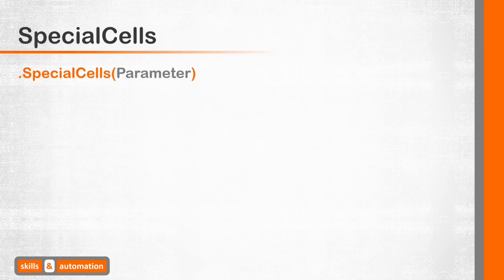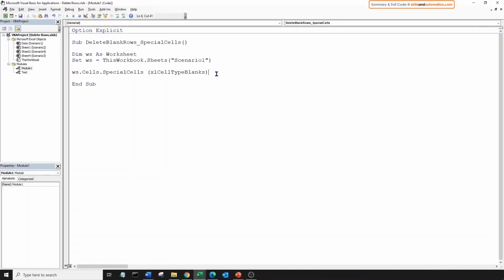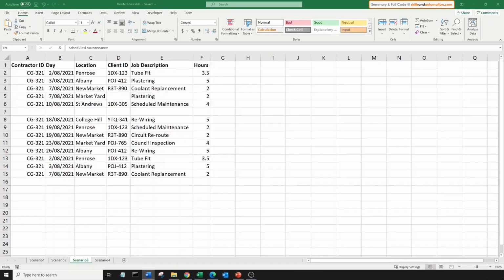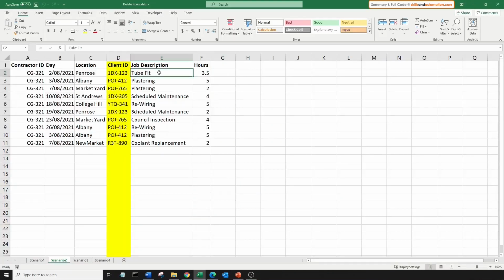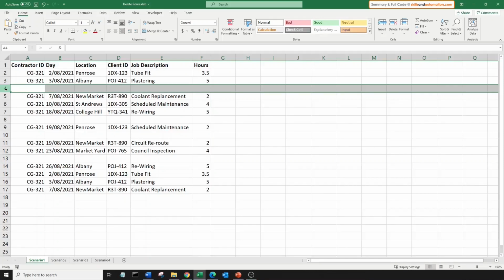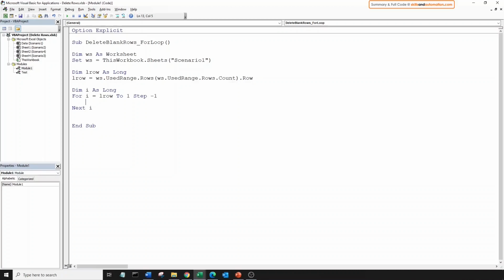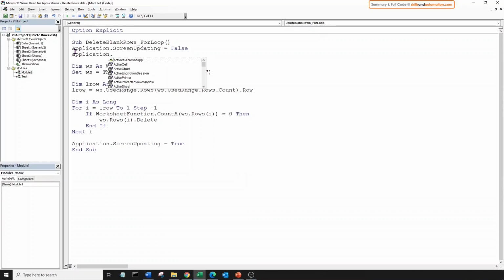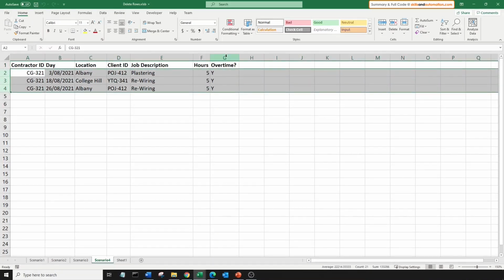Excel VBA: How to Delete Blank Rows [Two Techniques]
Learn how to delete a row if all the cells within the row are blank. There are two ways to achieve this: SpecialCells and Reverse For Loop. We will also, look at how to delete a row if the cell value in a column is blank.

We will deep dive into each technique.

SpecialCells requires some error handling and we must understand one of its shortcomings. However, its much faster than the Reverse For Loop.

The Reverse For Loop is much more flexible. But, it can be slower. We will cover tips on how to improve its speed.

00:00 Intro
00:33 SpecialCells
06:20 Reverse For Loop